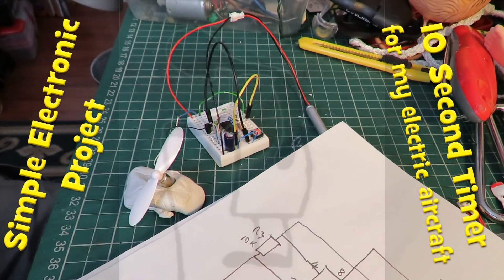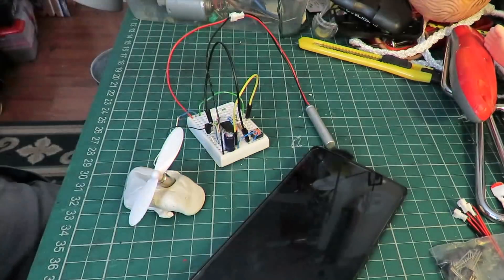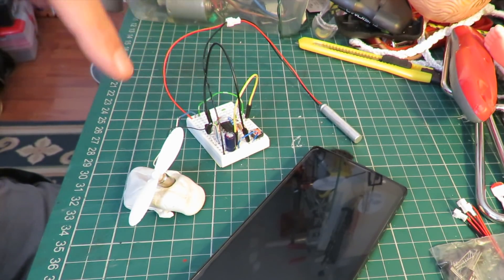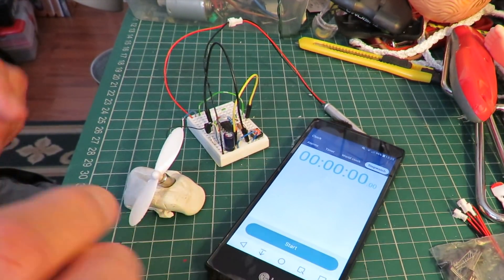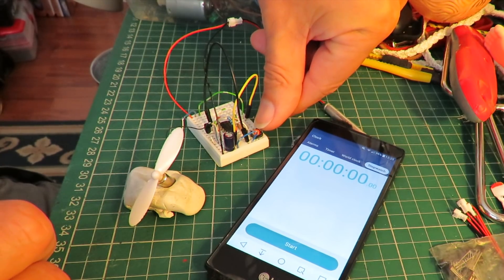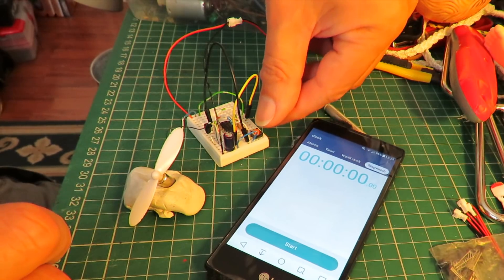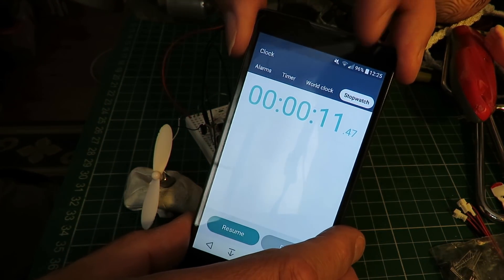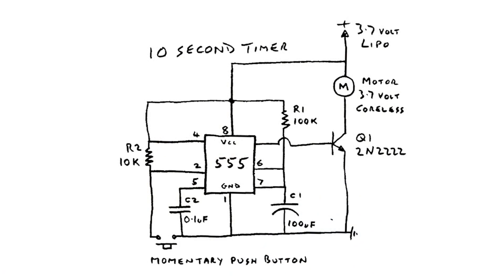Simple 10 second timer for my Electric Aircraft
Simple 10 second timer for my aircraft. I have a project in mind where I want a small electric motor to run for 10 seconds for a powered climb on a small glider. The LiPo battery came from a disposable e-cigarette, the rest of the components were in my scrap box. I have not attempted to optimise the circuit so you may find a different transistor will give you less power loss and most circuits I looked at have a resistor between the base and pin 3 on the 555. This circuit will handle a higher voltage than I am using so you could use a bigger battery and a different motor. Varying R1 and C1 values will change the duration.

Components:
555 timer
2N2222 transistor
100K resistor
10K resistor
0.1uF capacitor
100UF electrolytic capacitor
3.7 volt coreless motor
LiPo battery

kardRatzinger suggested a simpler alternative with the Peterborough timer so I found this